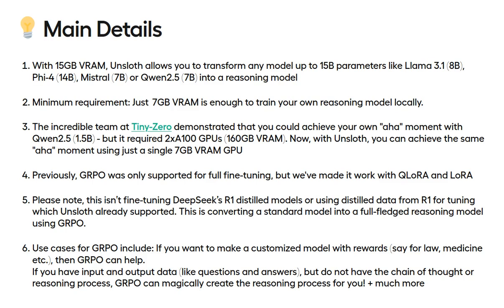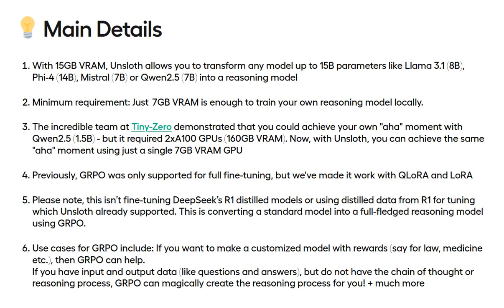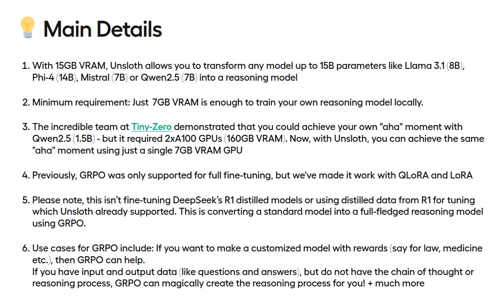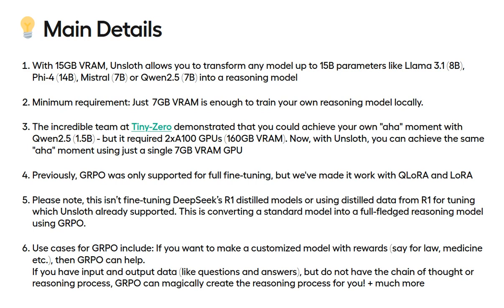From Dumb to Deep: How Unsloth Teaches AI to Think on a Budget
Ever wondered how AI learns to think? Unsloth's GRPO revolutionizes reasoning model training, slashing VRAM needs! Now, build your own "aha!" moment.

FAQ:
1. What is GRPO, and why is it significant for training reasoning models?
GRPO (Group Relative Policy Optimization) is a reinforcement learning algorithm used to train models to exhibit reasoning capabilities. It's significant because it allows a model to learn to allocate more thinking time autonomously, without human feedback or predefined instructions. The "aha" moment refers to the model independently discovering and utilizing reasoning steps. Unlike PPO (Proximal Policy Optimization), GRPO doesn't require a value function.

2. How does Unsloth facilitate GRPO training, and what are the key benefits?
Unsloth makes GRPO training more accessible by significantly reducing VRAM requirements. Previously, reproducing the "aha moment" of R1-Zero required substantial VRAM (e.g. 160GB), but Unsloth enables it with just 7GB of VRAM. Unsloth also extends GRPO support to QLoRA and LoRA and includes training loss tracking eliminating the need for external tools like wandb. The integration of vLLM allows for faster finetuning and inference.

3. What are the VRAM requirements for training reasoning models with Unsloth?
The minimum VRAM requirement is 7GB, allowing you to train a reasoning model locally. With 15GB VRAM, Unsloth can transform models up to 15B parameters into reasoning models.

4. Can you explain how GRPO works in the context of Unsloth?
GRPO in Unsloth works by having the model generate groups of responses. Each response is scored based on correctness or a reward function. The average score of the group is computed, and each response's score is compared to the group average. The model is then reinforced to favour higher-scoring responses. This process guides the model to develop its own reasoning trace to arrive at correct answers. Creating robust reward functions and verifiers are important in this process.

5. What types of models are suitable for GRPO training with Unsloth?
Unsloth supports applying GRPO to models with at least 1.5B parameters to correctly generate thinking tokens. Models like Llama 3.1 (8B), Phi-4 (14B), Mistral (7B) or Qwen2.5 (7B) can be trained as reasoning models using Unsloth. If you're using a base model, ensure you have a chat template.

6. What are the benefits of using vLLM within Unsloth for fine-tuning?
Integrating vLLM (a fast inference library) with Unsloth offers increased throughput (4000 tokens/s on A100 40GB, 300 tokens/s on Tesla T4) and VRAM savings. Unsloth removes double memory usage when loading vLLM, saving VRAM. It can also make GRPO training runs 1.5x faster.

7. How does Unsloth optimise performance when using vLLM?
Unsloth dynamically quantizes layers to 4-bit and 16-bit to improve accuracy while keeping the model small. It automatically selects parameters for RAM and VRAM efficiency and enables -O3 in vLLM by default, enabling prefix caching.

8. What other reinforcement learning methods besides GRPO does Unsloth support?
Unsloth also supports Online DPO, PPO, and RLOO in addition to GRPO, providing a range of options for training with reinforcement learning.

Impact:
Unsloth's advancements in GRPO training and vLLM integration democratise access to advanced reasoning model development by lowering the hardware barrier. The increased throughput through vLLM integration is also significant.

Summary:
This blog post announces Unsloth's new capability to train reasoning models using Group Relative Policy Optimization (GRPO) locally, with significantly reduced VRAM requirements. This builds on DeepSeek’s R1 research, which demonstrated that models can autonomously learn to allocate more thinking time. Unsloth has also integrated vLLM for faster fine-tuning and inference.

Key Themes and Ideas:
- Reasoning with GRPO
- Reduced VRAM Requirements
- GRPO Algorithm Explained
- GRPO Use Cases
- vLLM Integration
- Technical Details & Recommendations

📖 Resources:
Read the article 'Train your own R1 reasoning model with Unsloth' by Daniel Han & Michael Han at Unsloth
For GRPO notebooks featuring other models like Phi-4, please visit Unsloth's docs